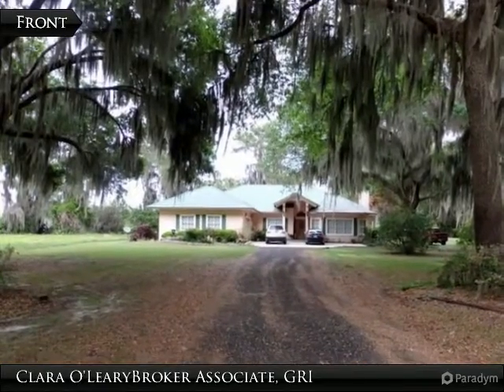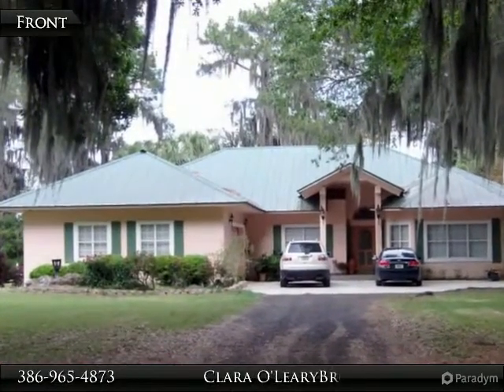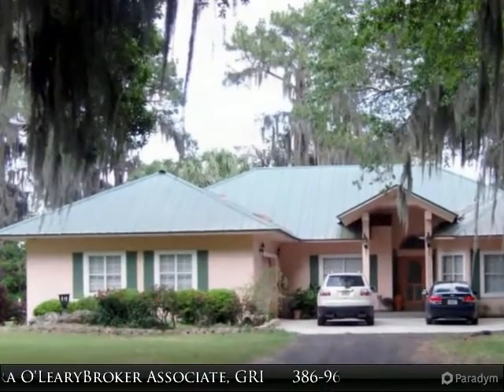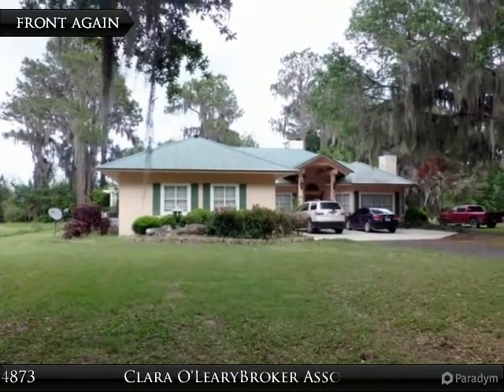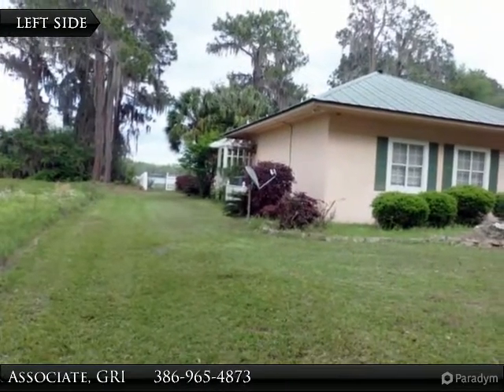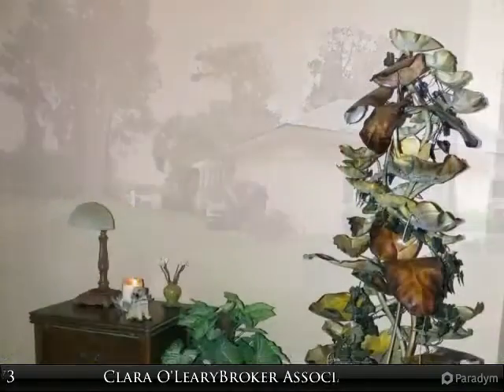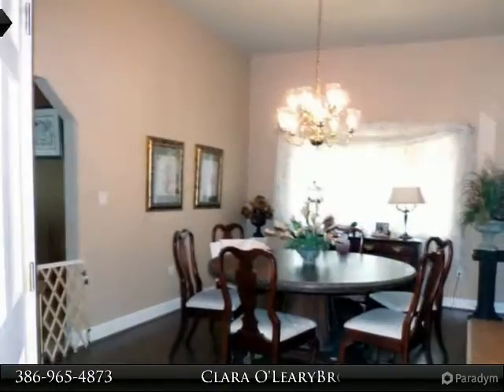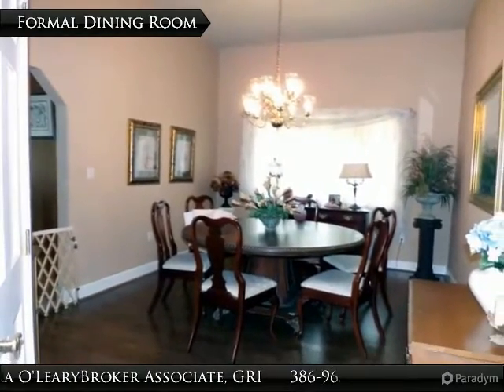Parrish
Prestigious Lake Louise home masterfully built CBS/Stucco construction with metal roof (3363 sq ft. under roof). The screened back porch is the length of the entire home w/ceramic tile overlooking the dock & beautiful Lake Louise. The home features marble bathrooms, granite counter tops, and 2 hot water heaters. There are 12 ft high ceilings covered with Pecky Cypress as well as wall in living room and family room. Two huge Granite Rock wood burning FPL’s in family room & living room. Two air conditioners of which one is a 5 ton replaced 3 yrs ago, other is brand new. Dish washer & Refrigerator replaced 2 yrs ago. Lake Louise is approx. 84 acs. You’re allowed Air Boats, Pontoons, & Speed Boat on the lake. Seller is motivated seller.

Presented By:
Clara O'Leary Broker Associate, GRI, Coldwell Banker MM Parrish Realty